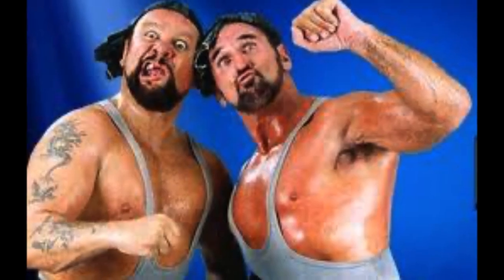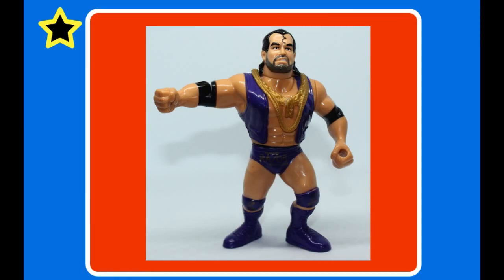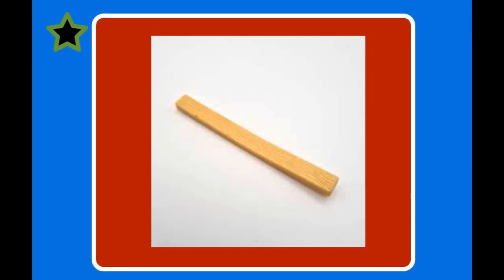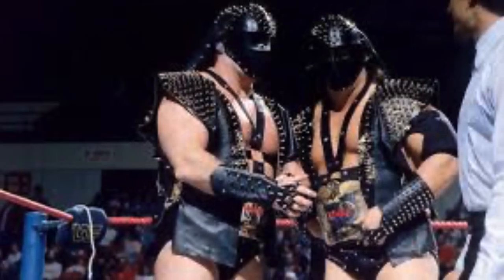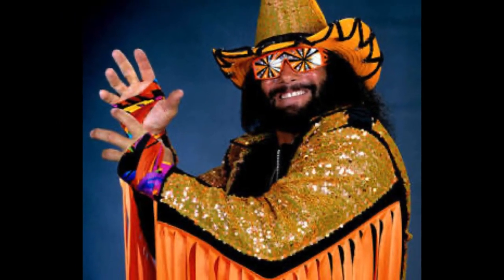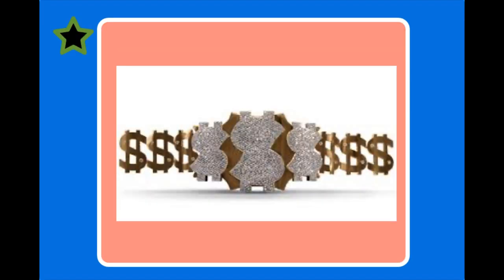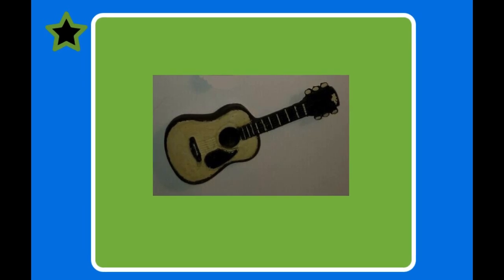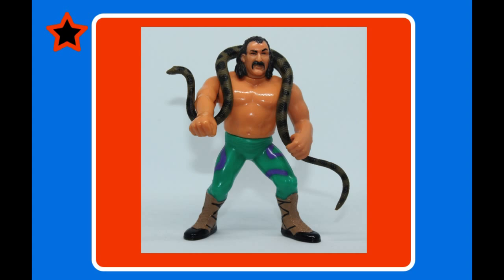The Top 10 WWF hasbro Wrestling Figure Accessories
I give the top 10 count down for the top 10 WWF Hasbro wrestling figure accessories.

Talk about golden oldies then these toys were the best thing ever made.

Do you agree with the list?
What would you change?

For more great wrestling moments and fantastic merchandise follow us on